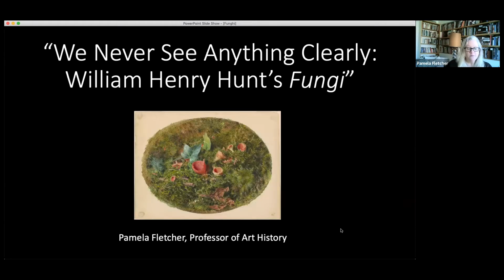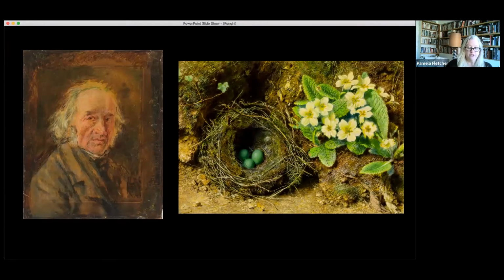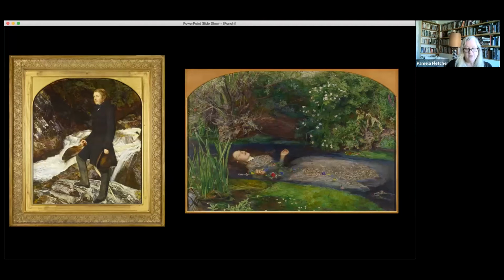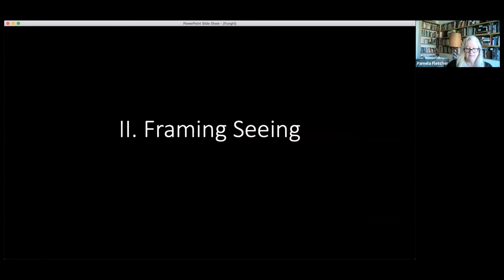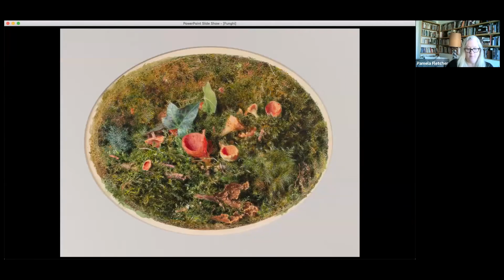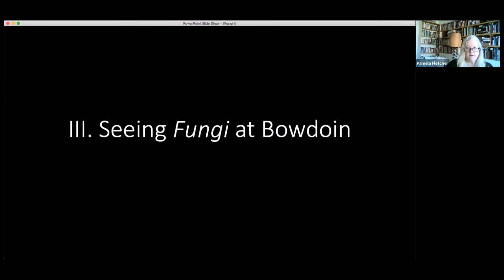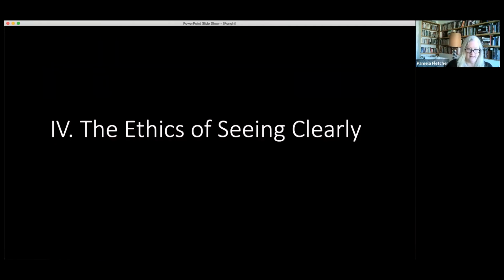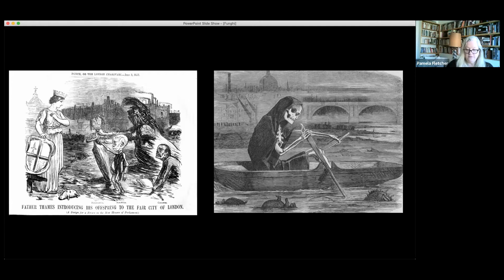“We Never See Anything Clearly: William Henry Hunt’s "Fungi"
Art Up Close | Episode 8

Enjoy this eighth episode in this series of bite-sized conversations aimed at connecting students and members of the Bowdoin community with works in the Bowdoin College Museum of Art’s collection. In this episode, Pamela Fletcher, Professor of Art History, Bowdoin College, discusses a watercolor and gouache, "Fungi,"  by William Henry Hunt.

Presented by the Bowdoin College Museum of Art.  Recorded on March 10, 2021.